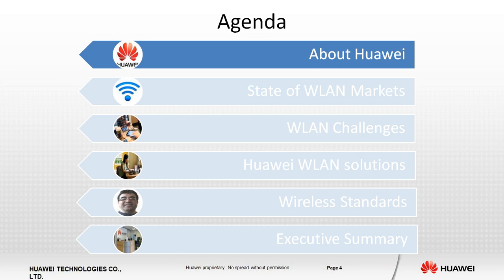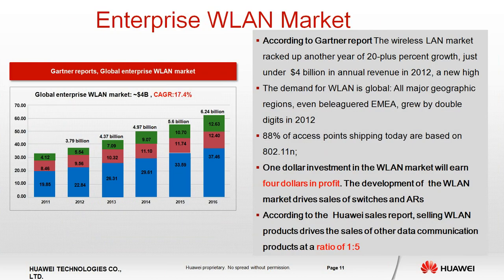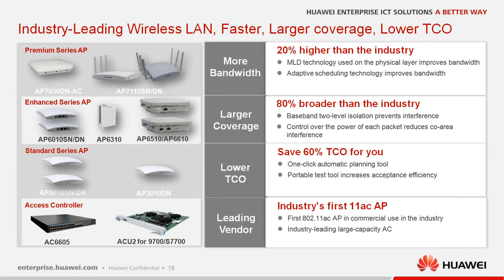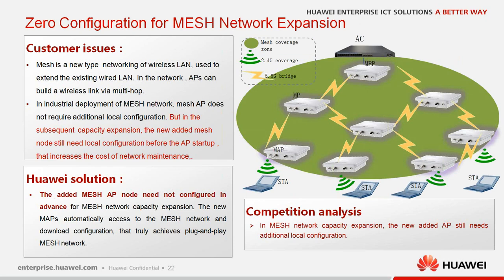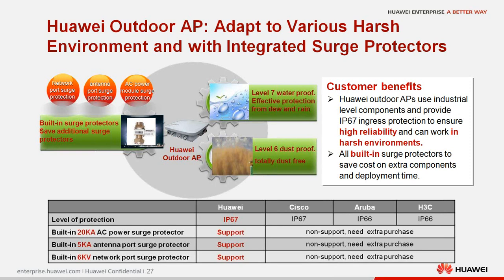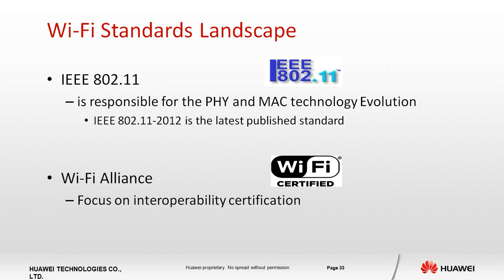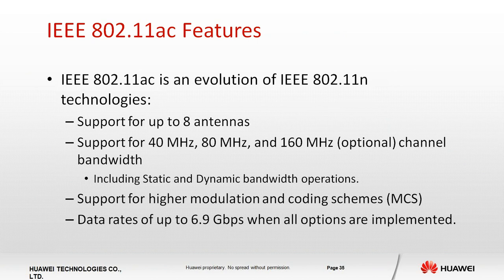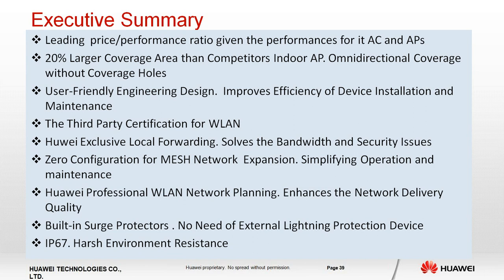Webinar - Freedom To Move - Industry Leading WLAN Solutions from Huawei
Huawei wireless controllers, access points and management tools deliver industry leading wireless LAN and WAN solutions for enterprises of all shapes and sizes.

In this webinar you will learn how Huawei WLAN solutions provide:

• Better Coverage: More bandwidth and better throughout than the competition with industry-leading forwarding capacity, and full compatibility with 802.11a/b/g/n/ac standards.
• Ease of Use: User friendly design with zero touch configuration
• Simple Management: Sophisticated wireless network management and control, advanced network planning and optimization capabilities
• Vertical Focus: Solutions optimized to deliver the best price performance available for Education, Retail, Hospitality and other verticals
• Standards: Huawei is leading the 802.11 ac task force and is a member of Wifi alliance